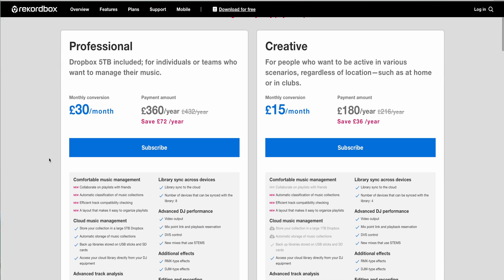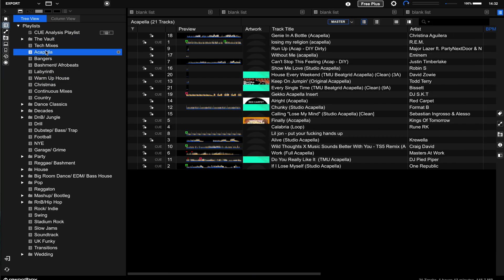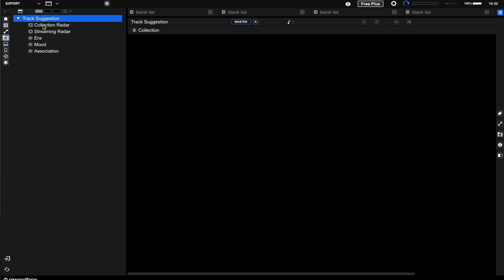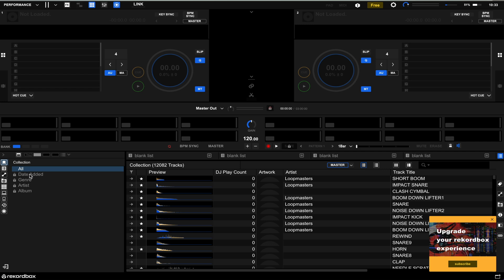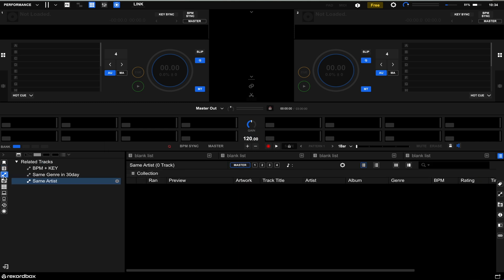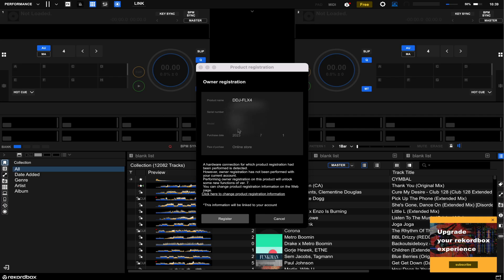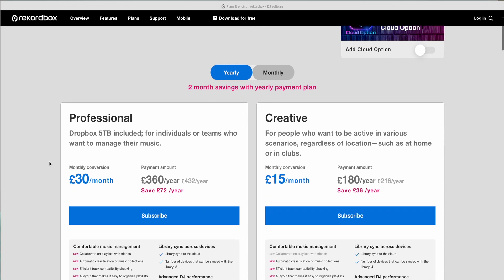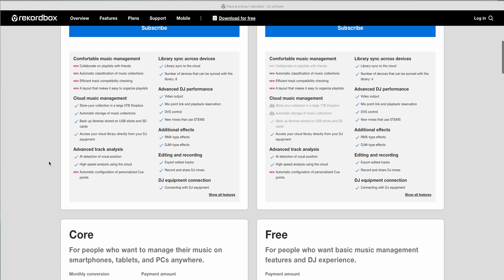Do you NEED to subscribe to Rekordbox DJ? Rekordbox 7 update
This is an update to that video answering the same question but for Rekordbox 7!

Other useful rekordbox 7 videos